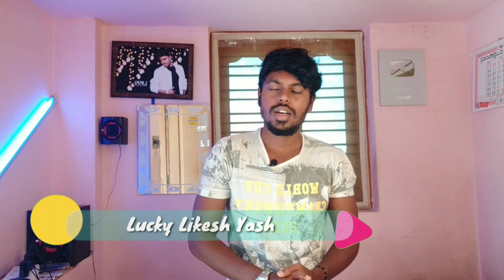How To Pre Register Battlegrounds Mobile India In Mobile Kannada😍 | Pubg Is Back | 2021